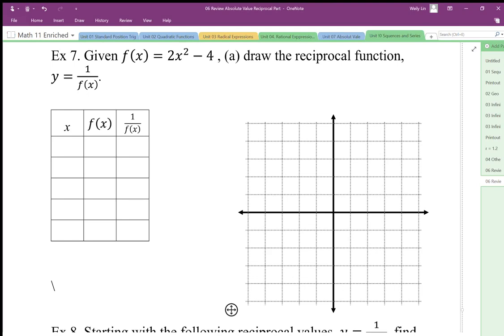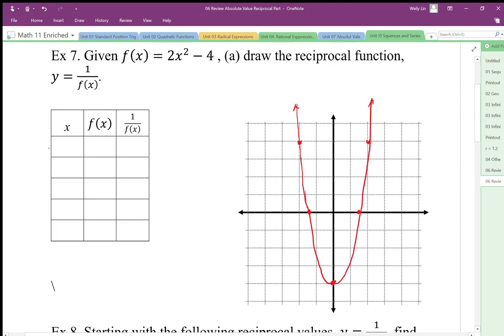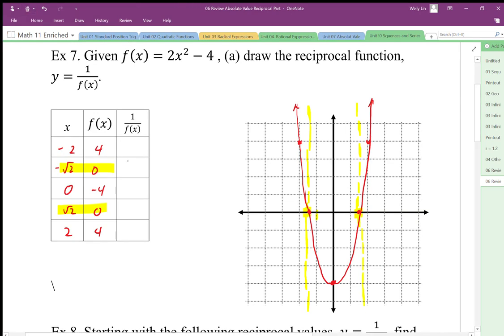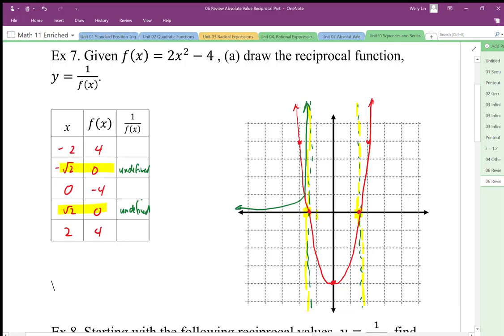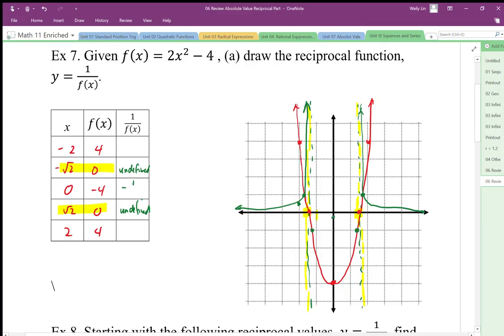07 Review Absolute Value Reciprocal Part5